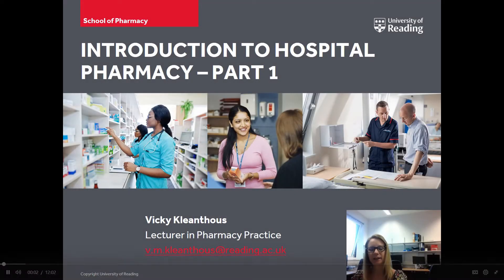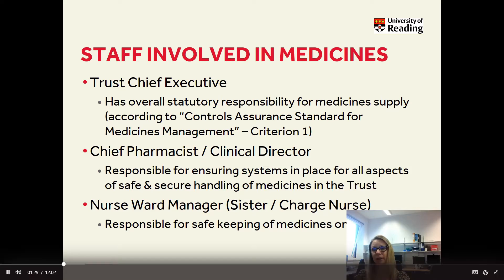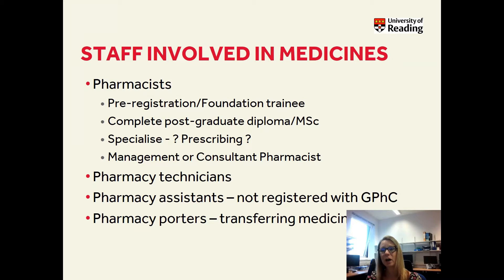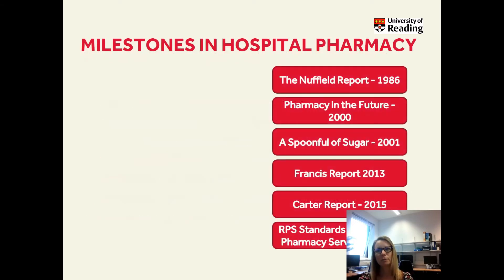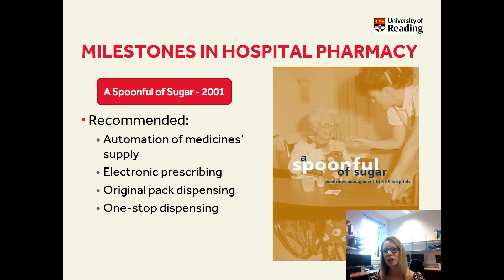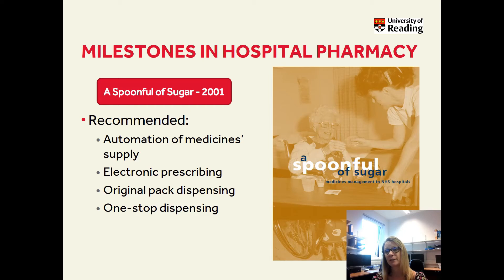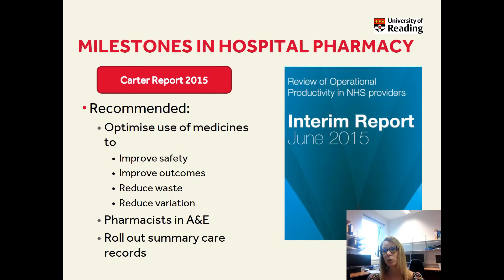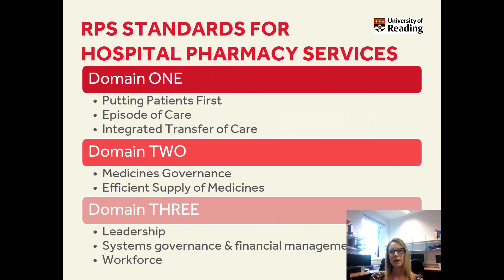Watch 'PM1C Intro to Hospital Pharmacy Part 1 screencast 2021 22' Microsoft Stream Google Chrome